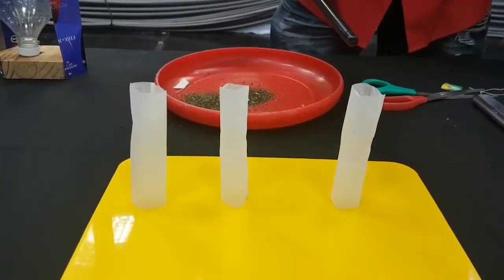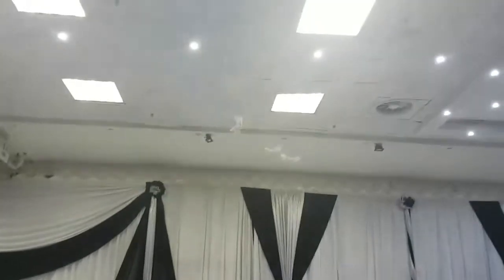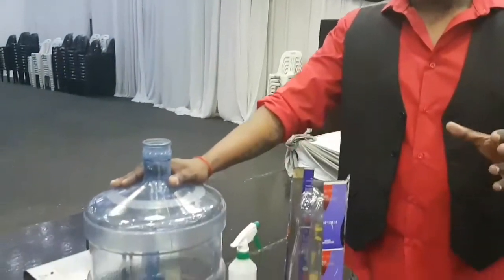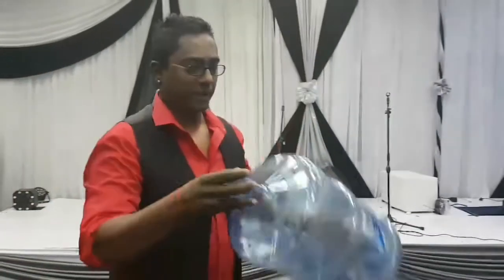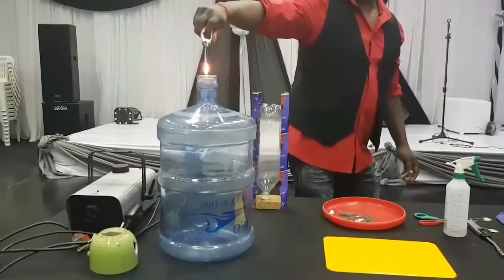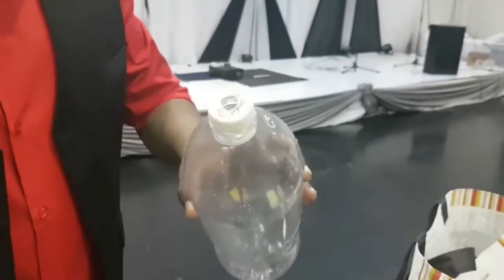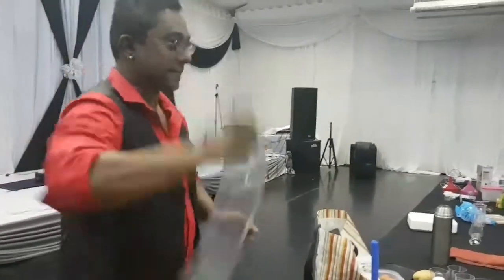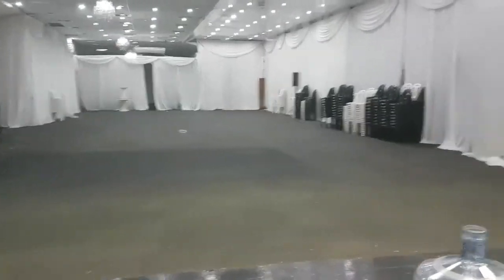Rocket science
An interesting display of the power behind simple rockets. In order to propel us further into the Universe in the hope of interplanetary colonisation or making contact with our intergalactic neighbours, powerful rockets will play a central role in achieving these goals.